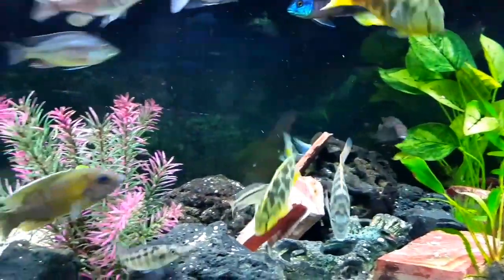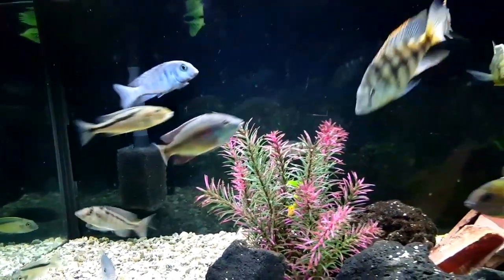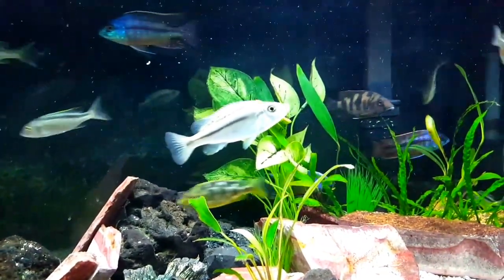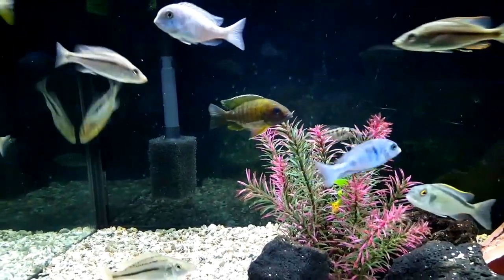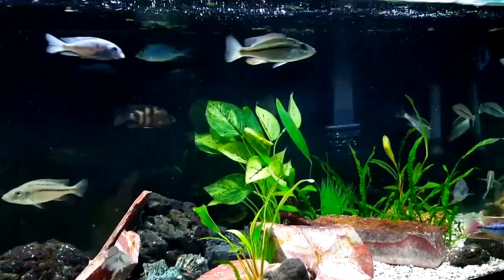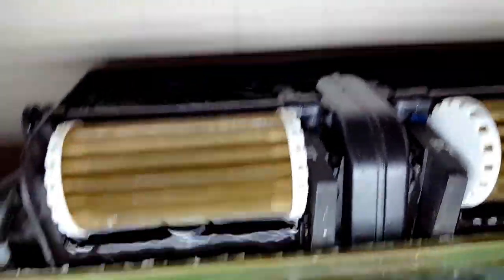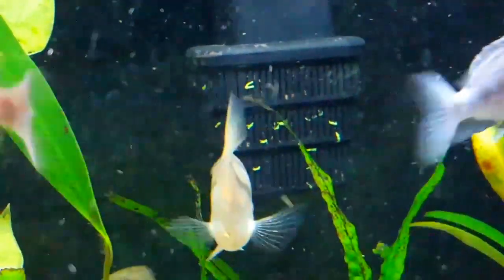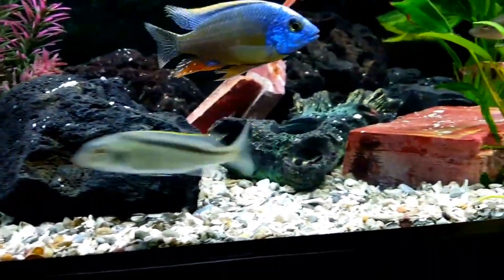OXYGEN! Are We Choking Our Fish?! (How to Tell and What to Do About it!) - It worked for Me!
Something was off in my 60 gallon grow-out aquarium.  The fish were showing signs that if not recognized and acted on quickly could have killed off my new batch of young ("juvie") fish.  It was related to oxygen and here is what happened and what I learned.  I believe I averted what could have been serious consequences.  This taught me the importance of really looking and observing my fish and how I shouldn't hesitate to take action when something seems off.  Maybe you'll find the information helpful.

What did you do to remedy the situation?  Share your thoughts and be a part of that "Convo Gang" since we all learn from each other around here.   Thanks!

***Here are some links to products I've used and recommend***
Filters:
Pinky Filters
Suggested Bio Media that I use in my canisters:
Chemical Filtration I've Used with Good Results:
Fluval FX-6 Canister Filter
Marineland Emperor (hang-on-back) filter
Other items:

***Visit me on Facebook here: "Ben O'Cichlid" for a friendly and helpful group of fish keepers.  "Cichlid" is in the group name but it welcomes all types of fish keepers from beginner to advanced.  Be sure to answer all of the join-in questions so that the admins let you in (it's how we keep out the trolls and bots) and for behind the scenes pictures and videos follow me on Instagram at: ben.o.cichlid.

***Join me most Saturdays for the "Cichlids and Coffee" live stream. Great topics, a great group of fish keepers and your questions answered LIVE!***

Shout-outs to Christopher Martin for the Cichlids & Coffee logo, to Sam Penny for the Youtube channel banner art and to Phil Griffiths for the dropping fish video, for putting Sam's artwork in the surf and for the channel icon!  Never forget - YOU ROCK!